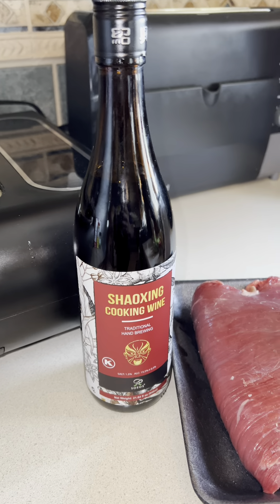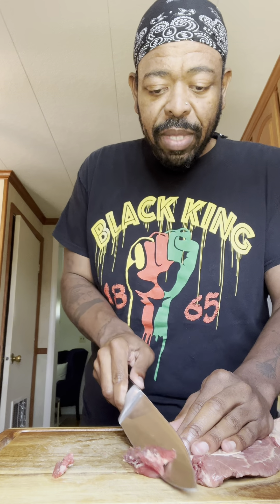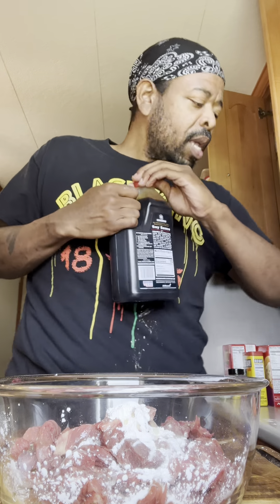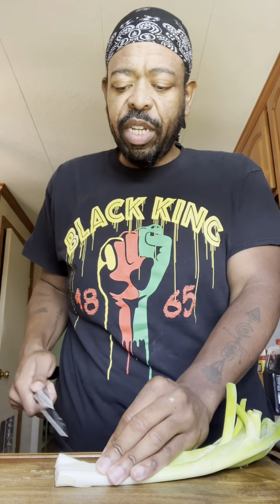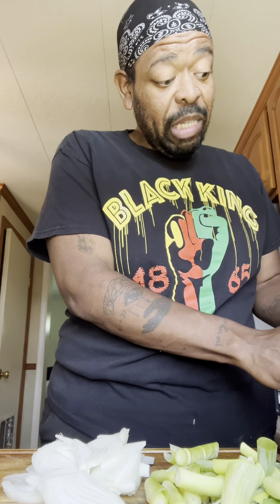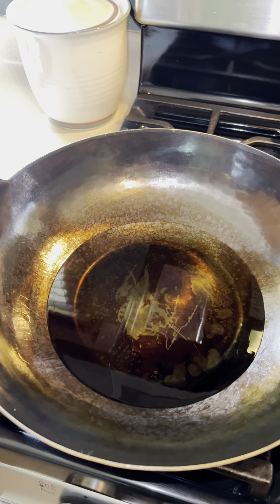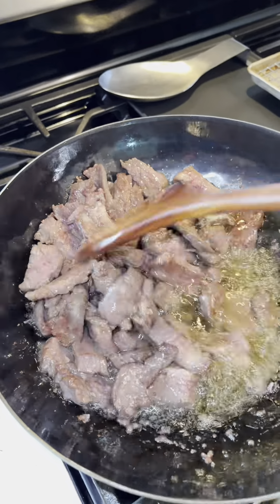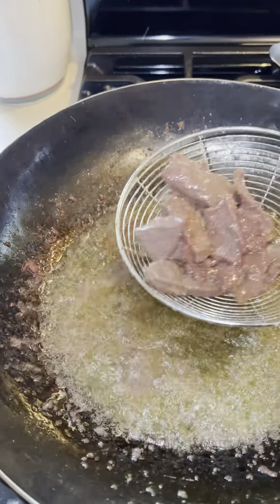Mongolian Beef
Amazon Wish List: